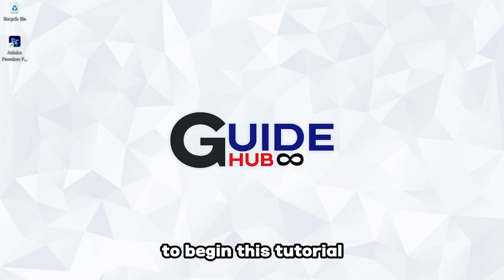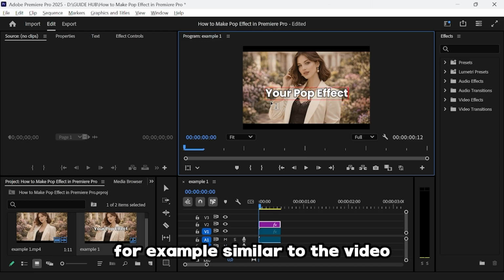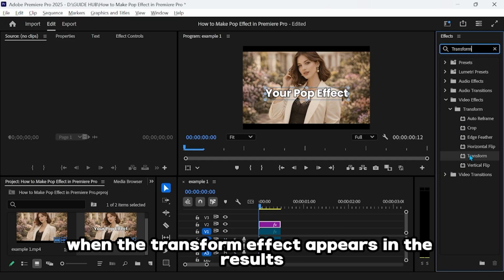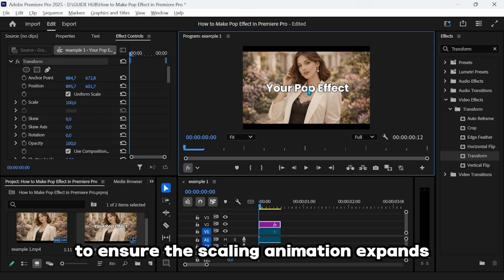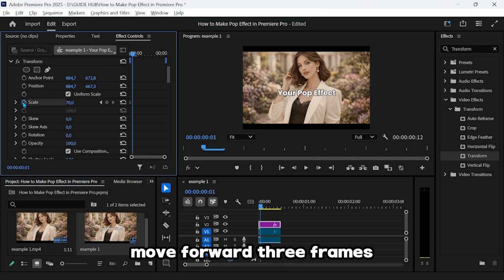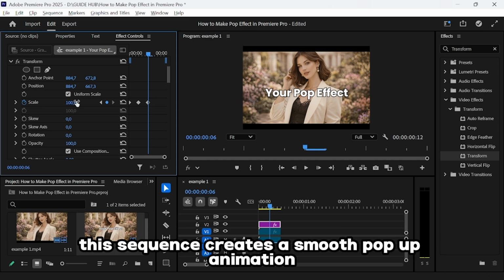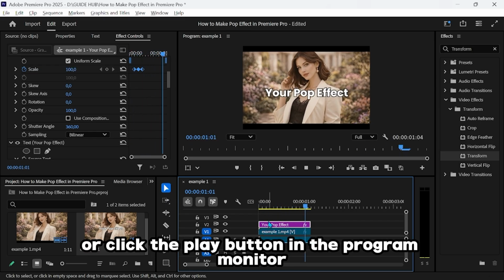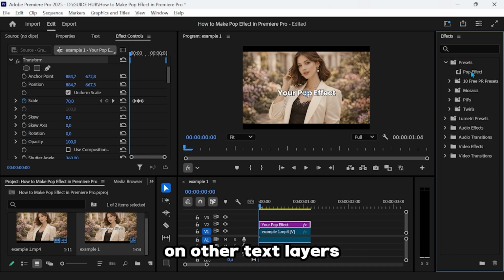How To Make Pop Effect in Premiere PRO (𝟮𝟬𝟮𝟲) | 100% WORKS | NO Yapping, To The Point! | FAST & EASY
Without Yapping, Here's How To Make Pop Effect in Premiere PRO. First Open Adobe Premiere Pro on your computer. Drag the media clip onto the timeline to create a new sequence. Once the clip is ready, press T on your keyboard to activate the Type Tool so you can add text. Click on the Program Monitor, then type your text according to your needs, for example similar to the video. After entering the text, you can start applying the pop effect animation. Go to the Effects panel, which contains various effects that can be applied to your layers. In the search bar, type Transform to quickly locate the effect. When the Transform effect appears in the results, drag it onto the text layer in the timeline to apply it. After that, go to the Effect Controls panel to adjust the settings. Select the Transform section in the Effect Controls panel so you can access its parameters. Move both anchor points to the center of the text to ensure the scaling animation expands evenly from the middle. Next, change the Scale value in the Transform section, for example set it to 70 to make the text smaller at the starting point. Click the Toggle Animation icon in the Scale section to create a keyframe. Then move forward 3 frames by pressing the right arrow key on your keyboard, and change the Scale value to 120 to create a quick overshoot effect. Move forward 3 frames again by pressing the right arrow key, and change the Scale value to 100 so the text returns to its normal size. This sequence creates a smooth pop up animation. To enhance the effect, disable Use Composition Shutter Angle and then change the Shutter Angle value, for example set it to 360, to add motion blur and make the animation feel more dynamic. Press Enter on the keyboard or click the Play button in the Program Monitor to preview the pop up effect and check the result. Right click on the Transform section and select Save Preset. Enter a name according to your preference, then click OK. Go to the Effects panel, open the Presets folder, and you can reuse the pop up effect preset on other text layers.

Guide Hub